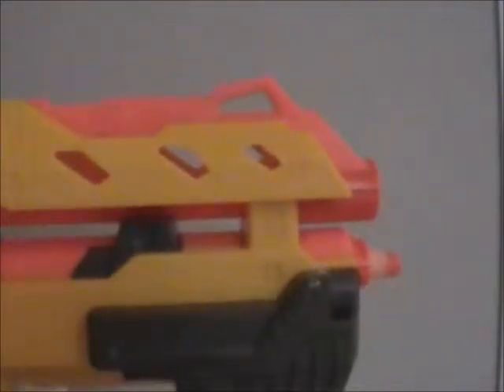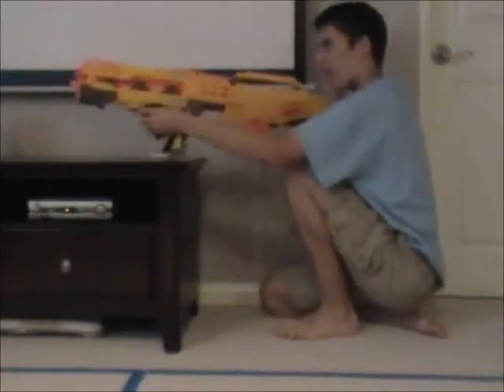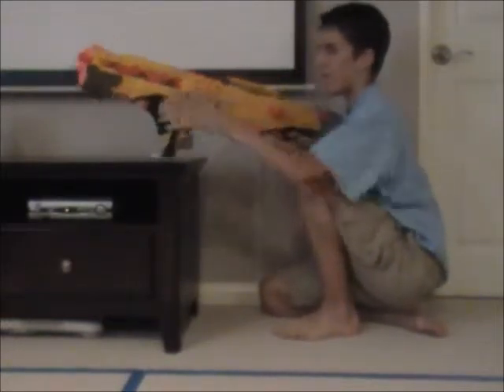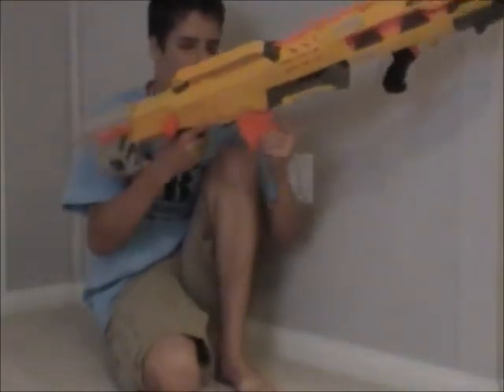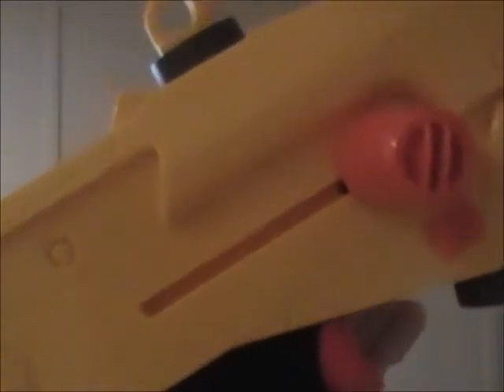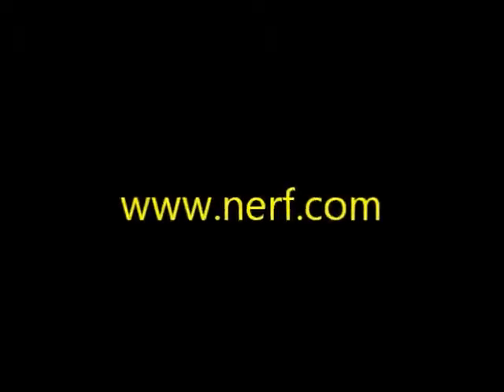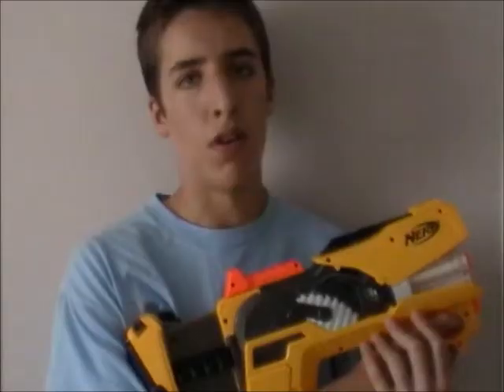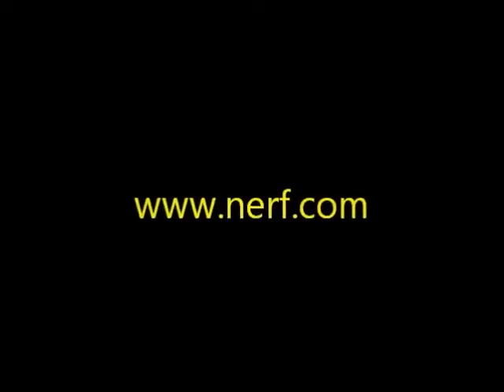Nerf Ads 1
Here are Nerf ads created by Logan for the Barricade, Nite Finder, Longshot, and Firefly. More coming at some point. Compare these to Hasbro's ads and comment on whose is better!
All ads directed by Logan